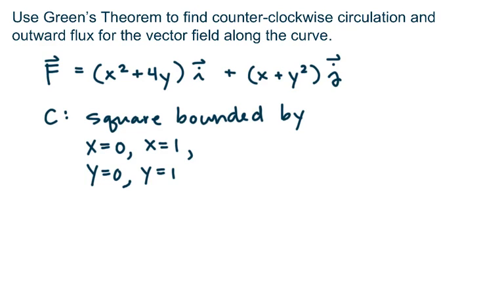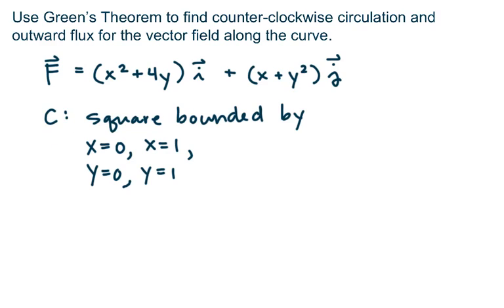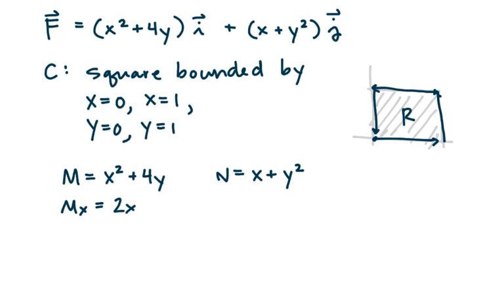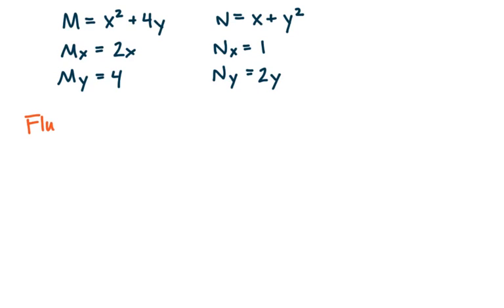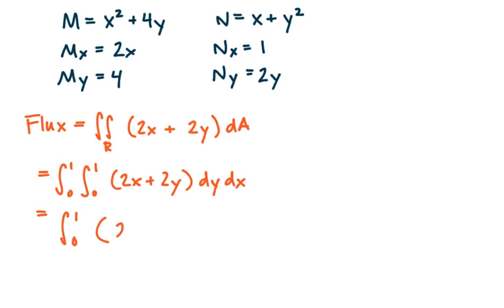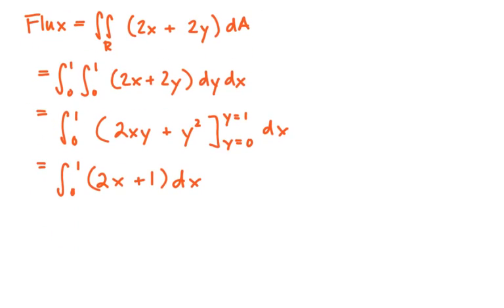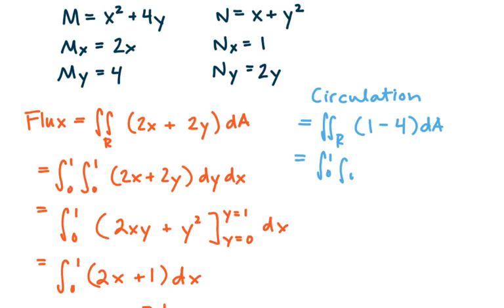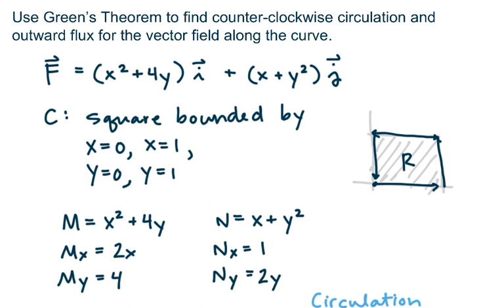MAT273 - Unit5 - 16.4c Use Greens Theorem To Find CCW Circulation & Outward Flux For A Vector Field